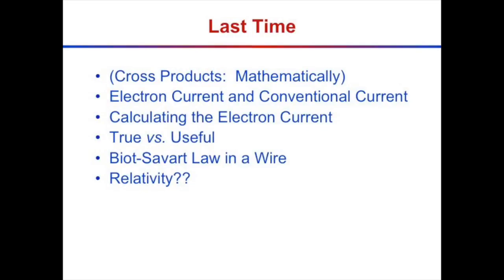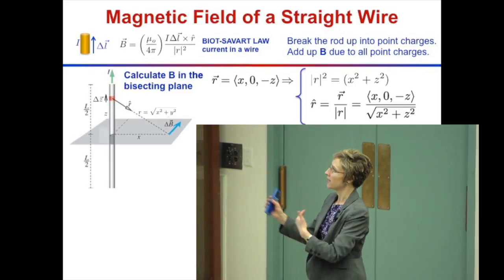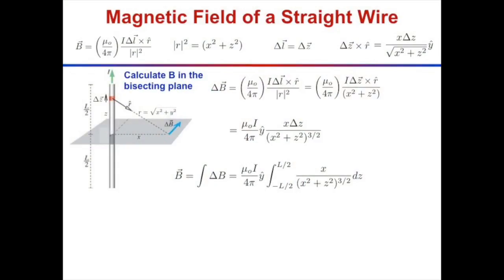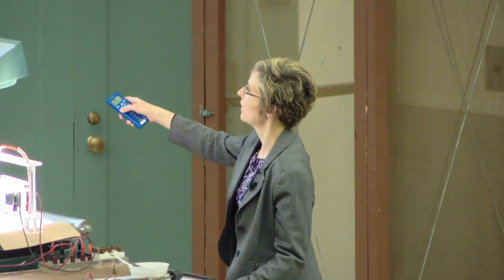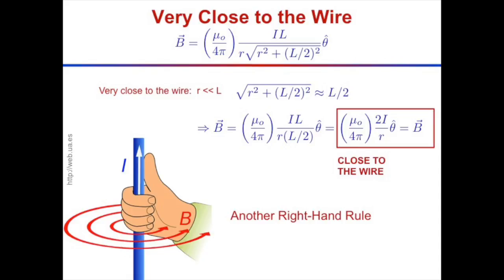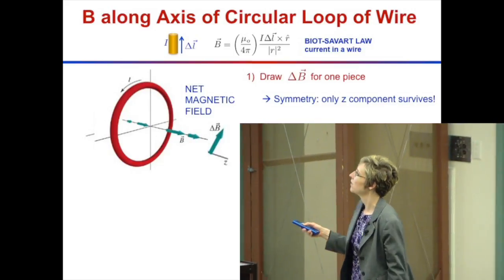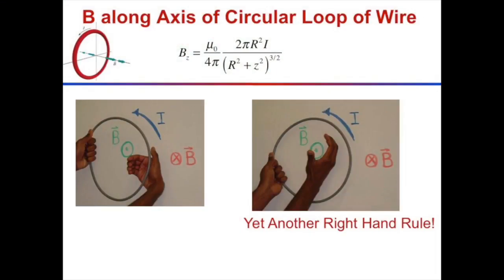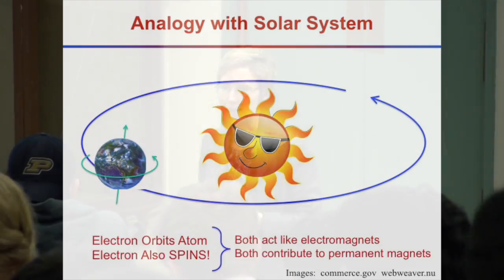Lecture 13 Magnetic Field from Current Loop / I hate my Alarm Clock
Take out your rage on your alarm clock!  It will help you remember which way the magnetic field points around a current-carrying wire.

See the Alarm Clock at 21 minutes in.